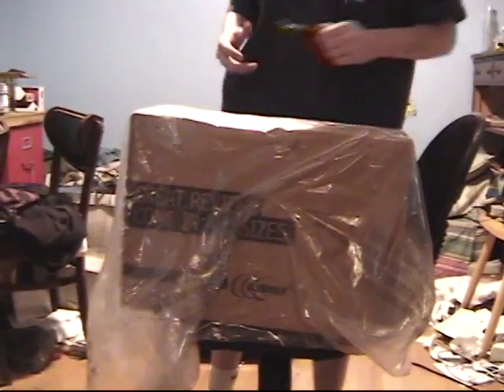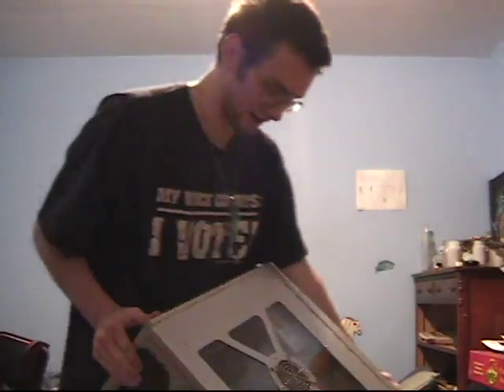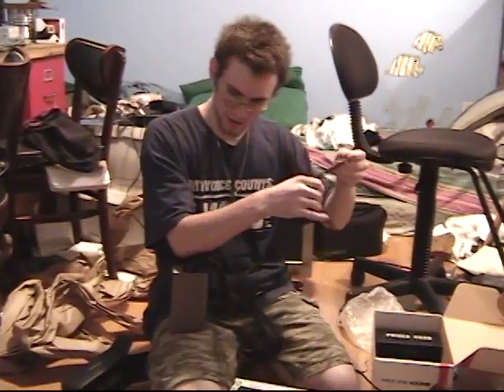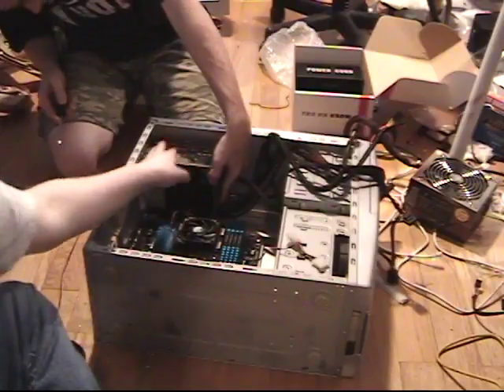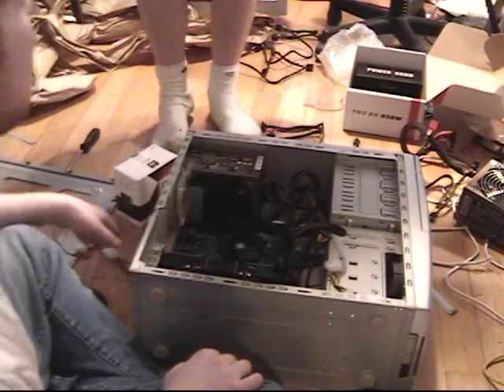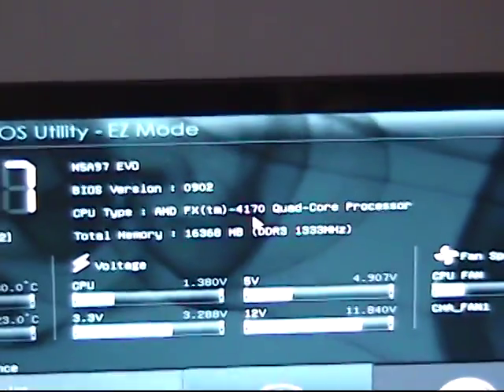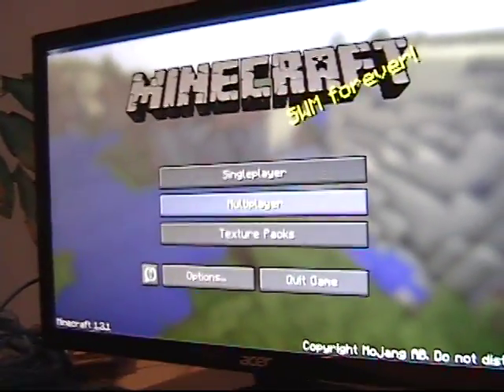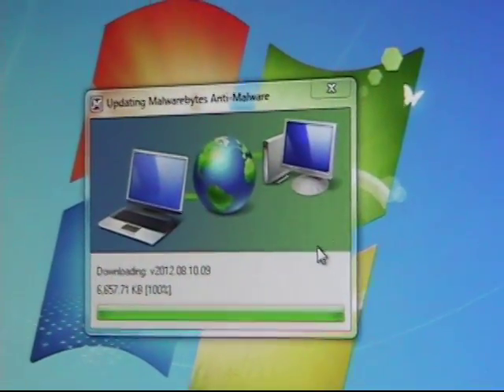Grateful42's Sister's Computer Upgrades & Shenanigans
so, yet again, grateful42 and i unbox and show some upgrades we did to his sister's computer. we also goof off and act silly :D. enjoy!